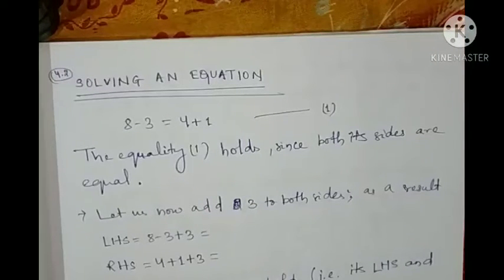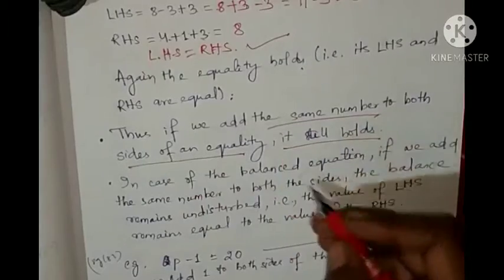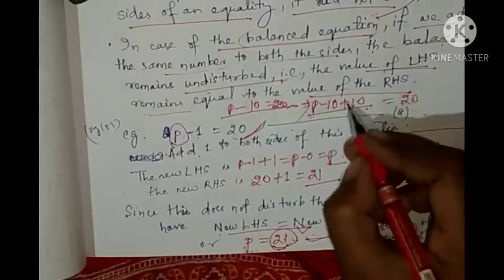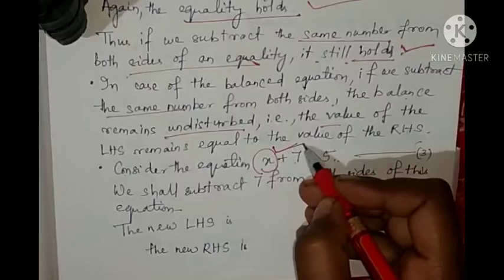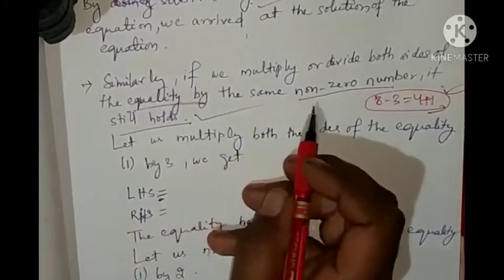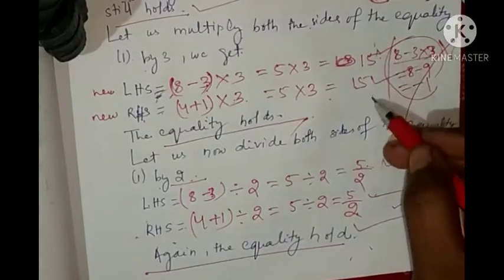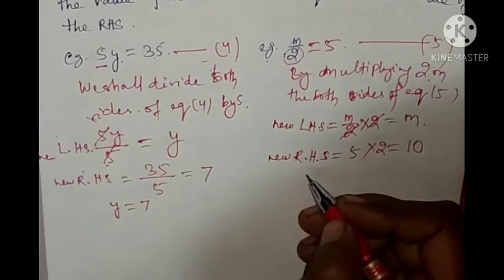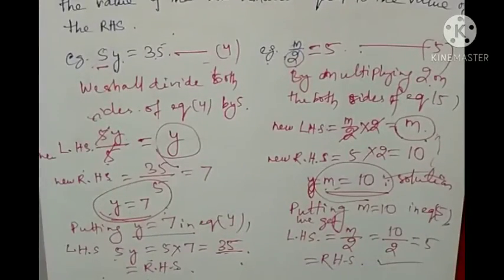SOLVING AN EQUATION II Class 7 Math ll Chapter 4 part 2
We can carry out a series of identical mathematical operations on the two sides of the equation in such a way that on one sides of the equation in such a way that on one of the sides we get just the variable. The last step is the solution of the equation.